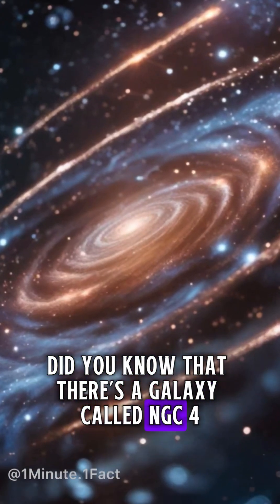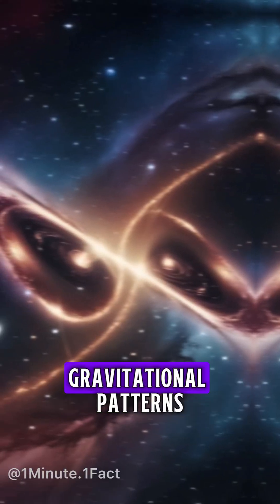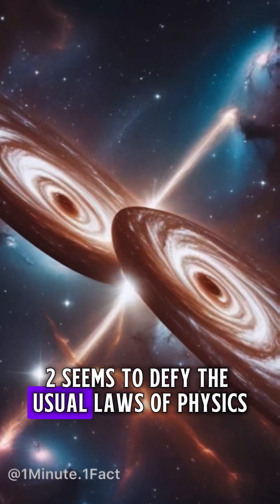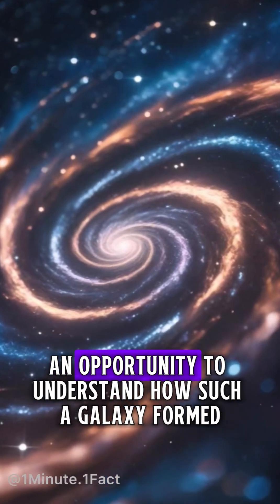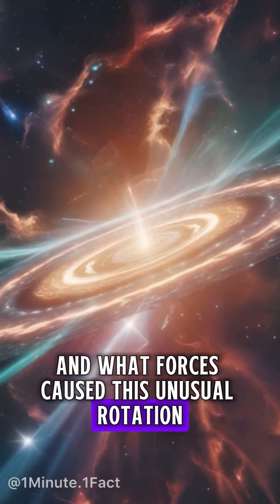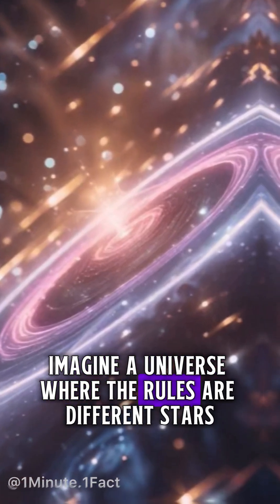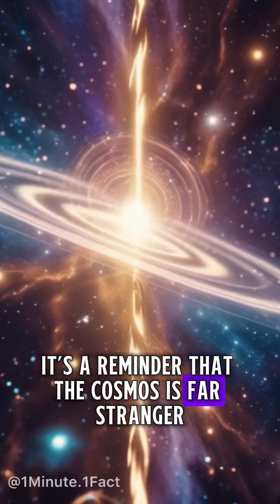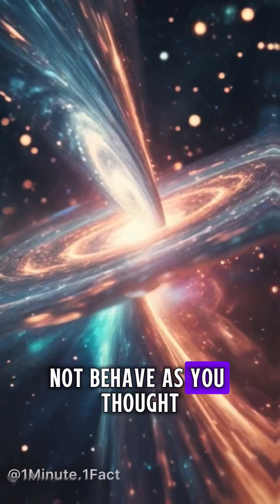🌌 The Galaxy That Spins Backwards#shorts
✅ The Galaxy That Challenges the Laws of Physics!✅